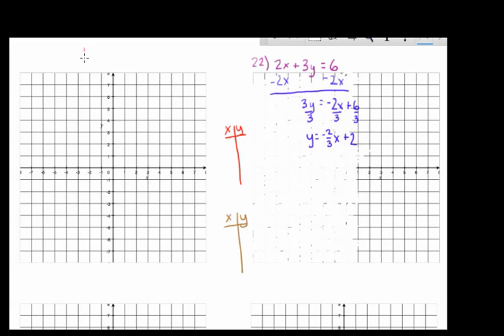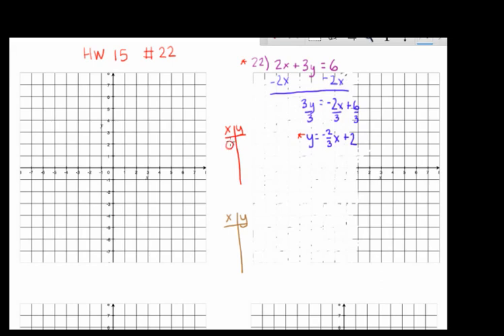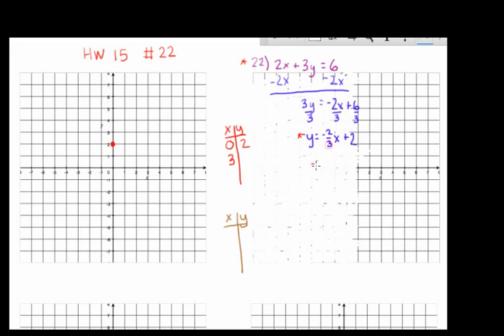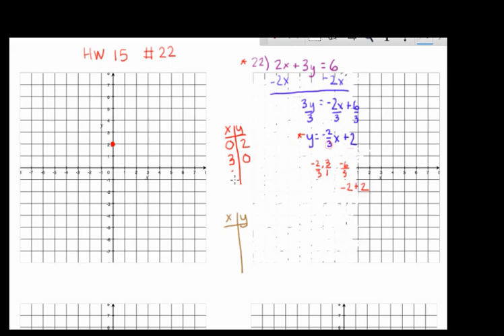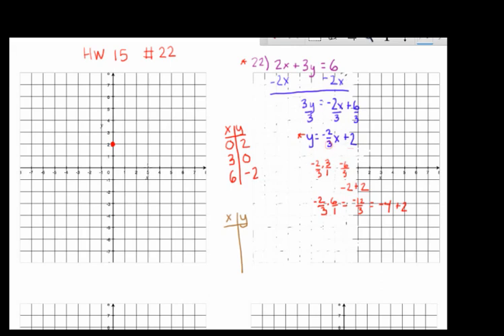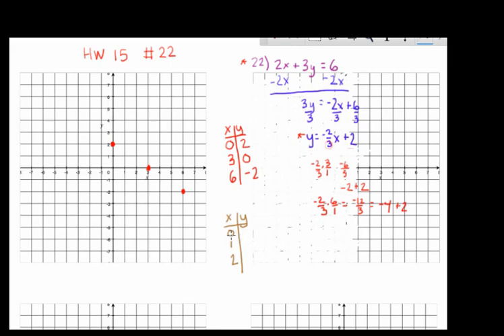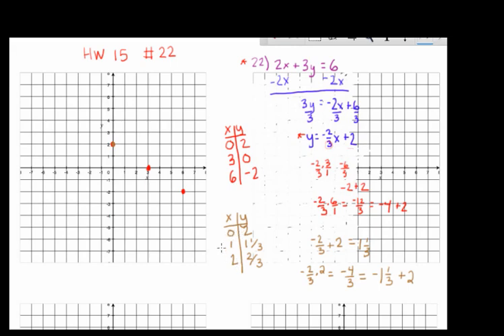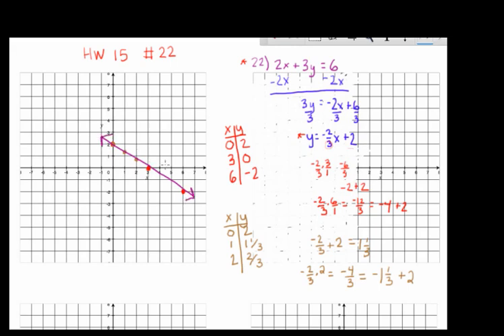Beg Alg HW15 #22.mp4